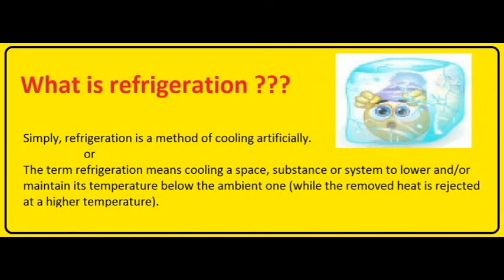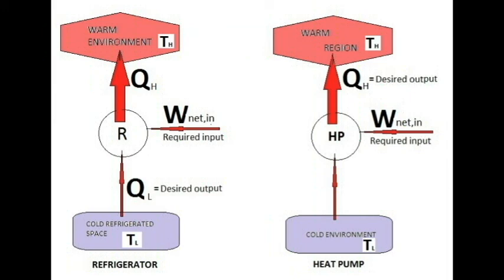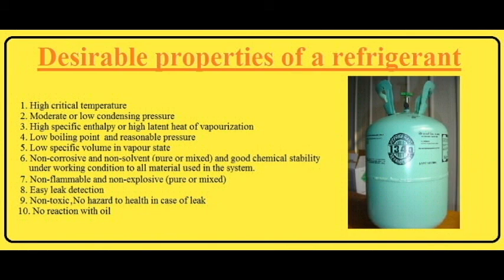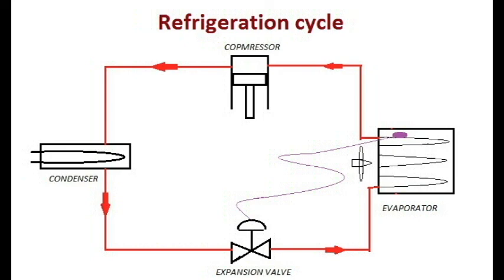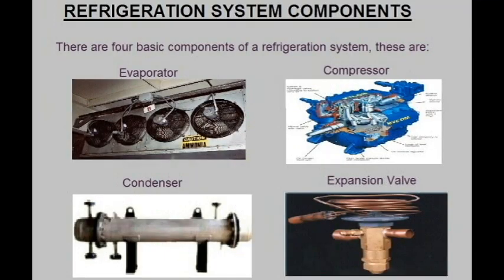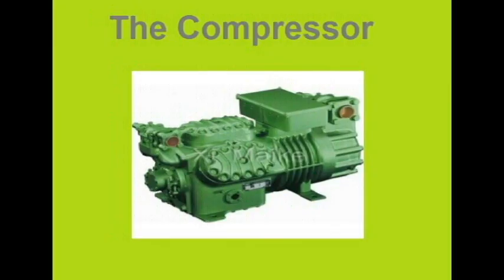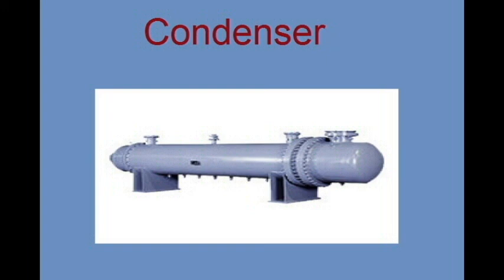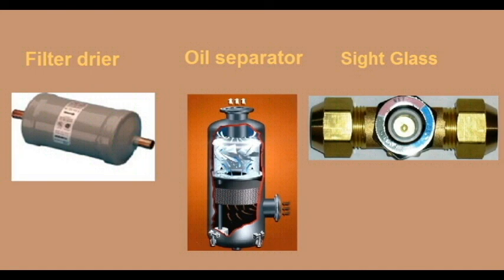refrigeration 1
This video will help you to refresh your knowledge relating to refrigeration.